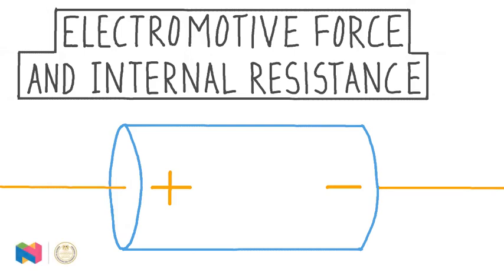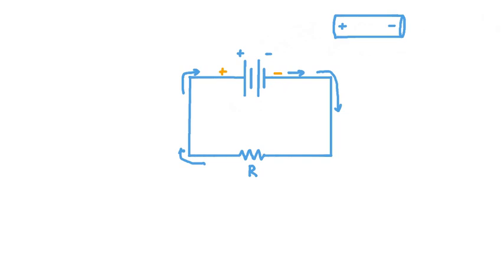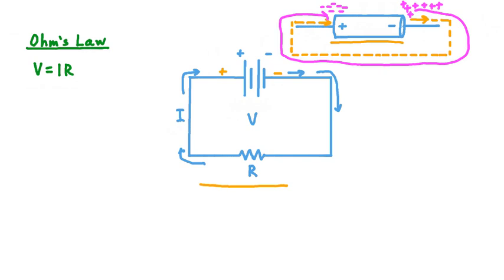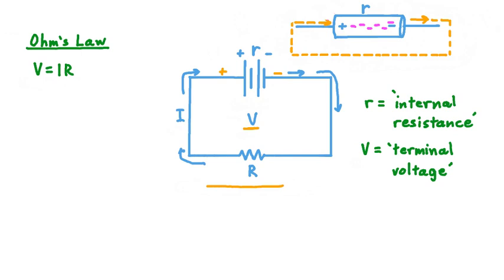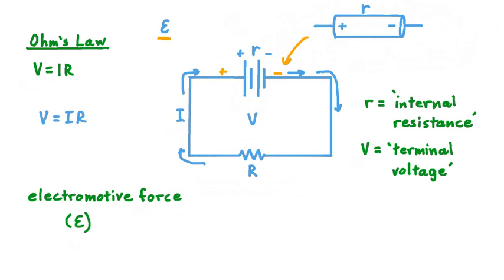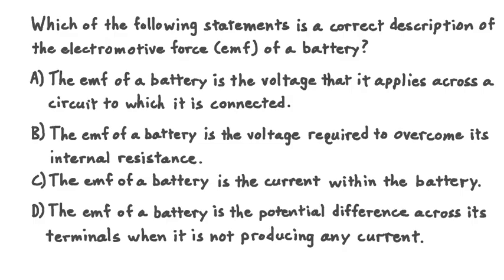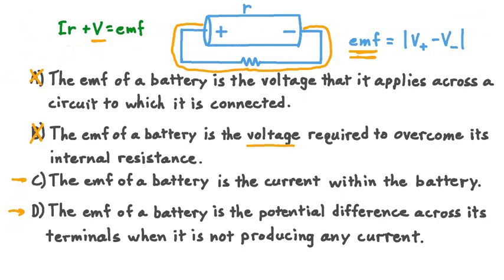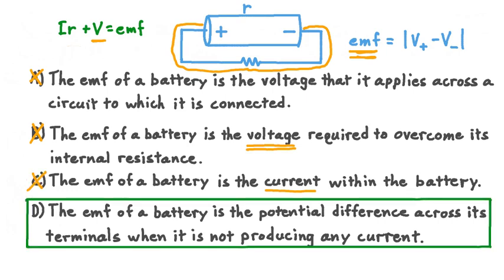8 Electromotive Force and Internal Resistance